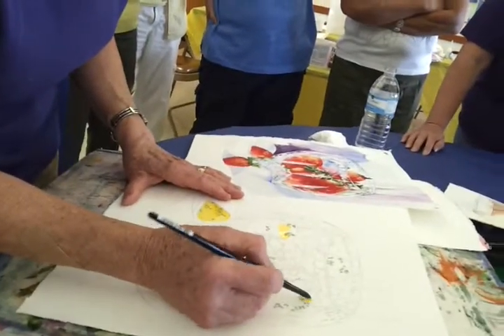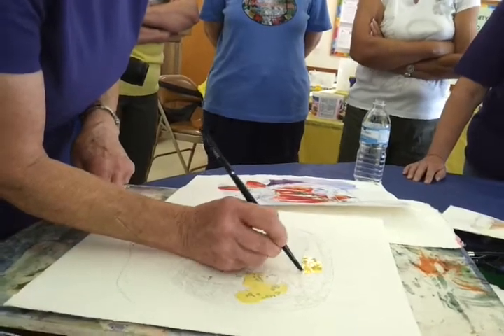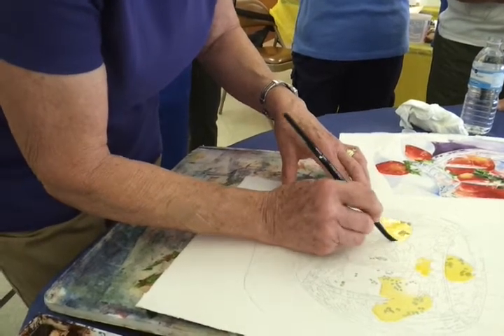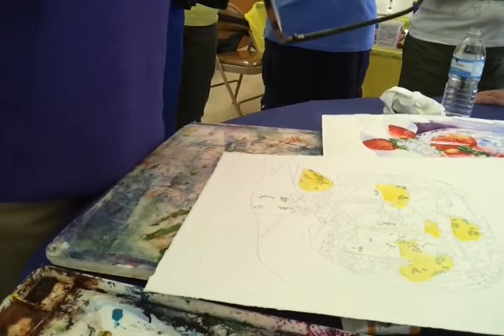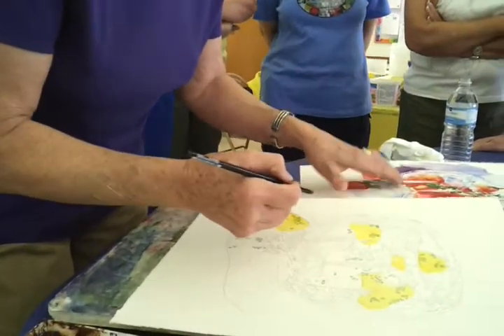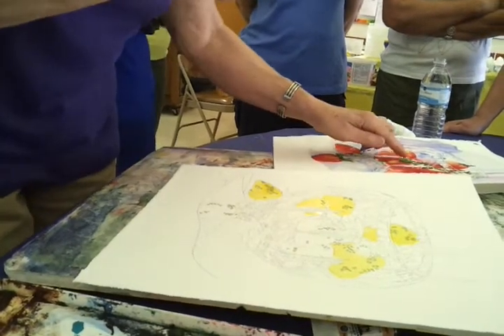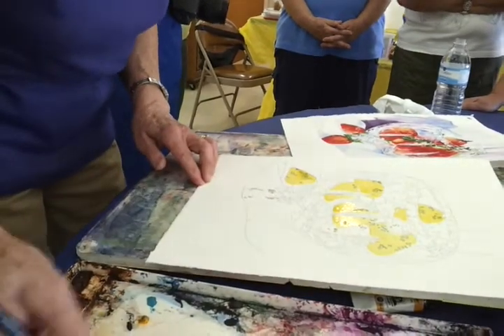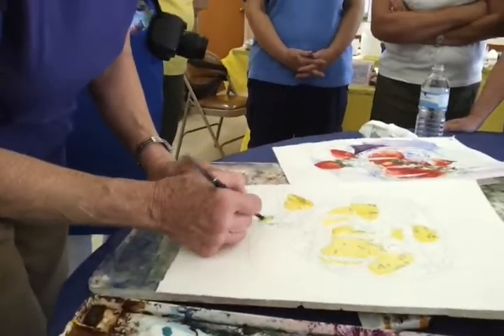Mollie Jones Glass Demo Pt 1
Painting Crystal
by Mollie Jones
Recorded at SPLASH 1
Indian Rocks Beach, FL
August 2011